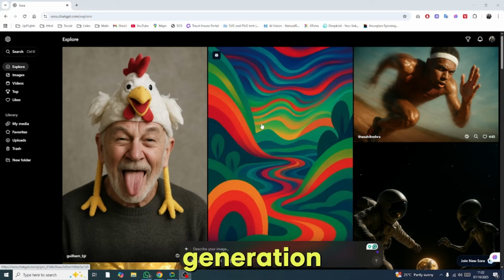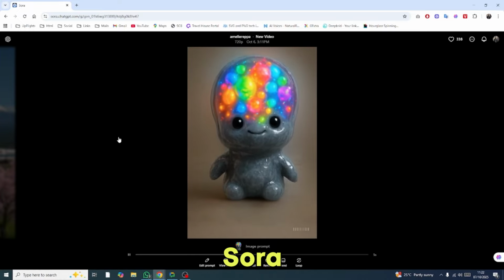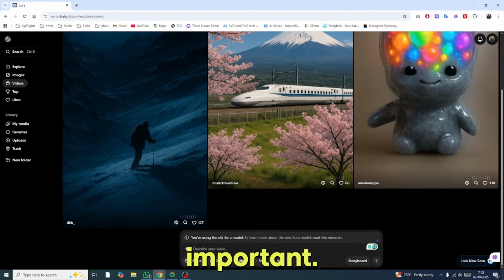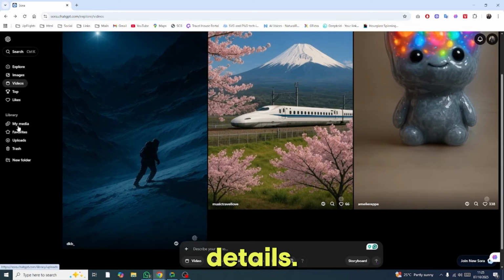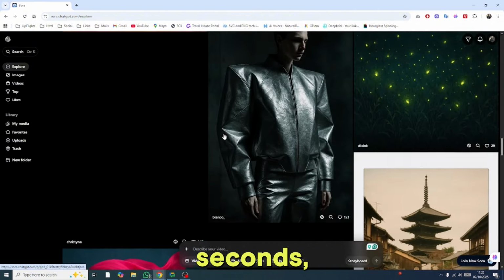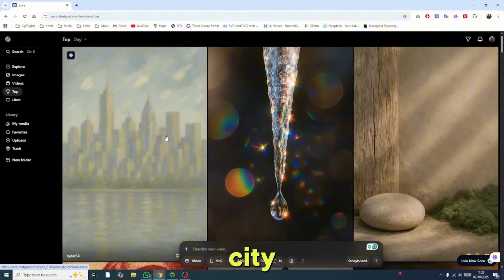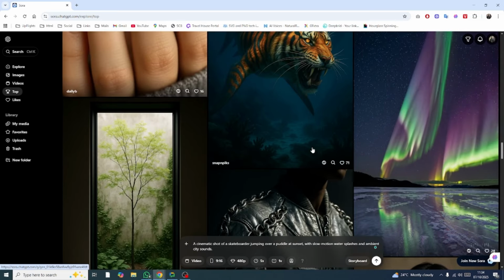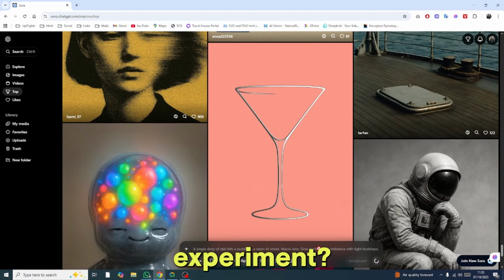OpenAI's NEW Sora 2: The Future of Video Creation is Here!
OpenAI just changed the future of video creation with **SORA 2** — a next-gen AI model that turns simple text prompts into cinematic, realistic videos with perfect motion, lighting, and even sound. 🎬

In this video, I’ll show you exactly how SORA 2 works, how to get early access safely, and how to write perfect prompts that give you studio-quality results — all without using a real camera.

⚠️ Beware of fake “Sora invite” links — OpenAI does **not** sell invite codes.
✅ Follow OpenAI’s official pages for updates and use only trusted sources.

💬 What do you think — is Sora 2 the future of filmmaking or a risky experiment?

===Channel===